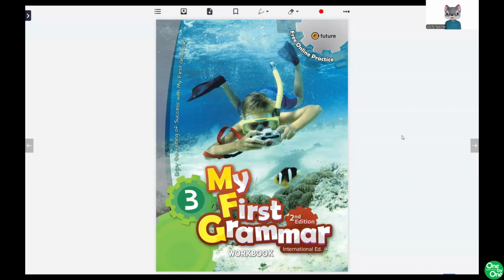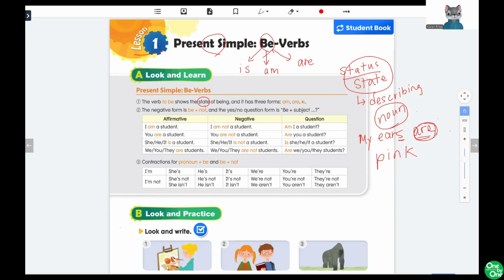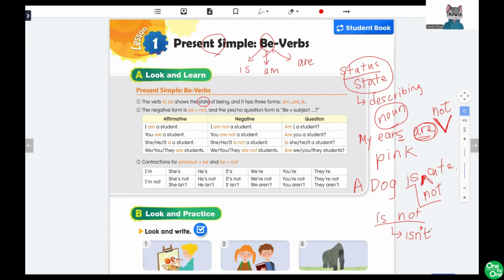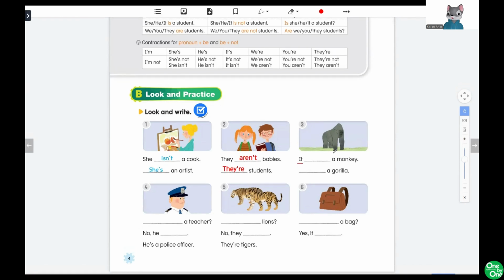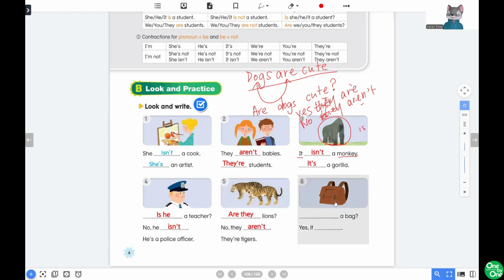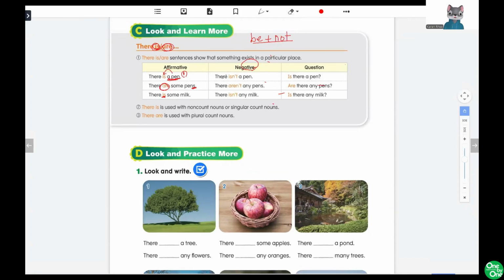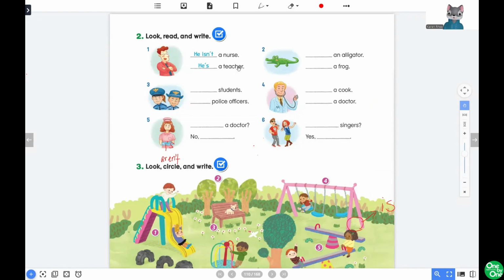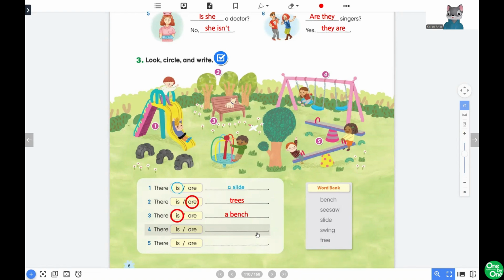📚My First Grammar 3📚 - ✏️UNIT 1 WB✏️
원바이원 학원 수업 📚My First Grammar 3 📚를 수강 할 때 혼자서 하기 힘들었던 WORKBOOK 💯설명과 답을💯 다시 한 번 영상으로 확인하고 복습을 할 수 있는 영상입니다.

사용된 교재: My First Grammar 3
출판사: 이퓨쳐(e-future)

✉️ Secret Message ✉️
Be Verb is AM/IS/ARE